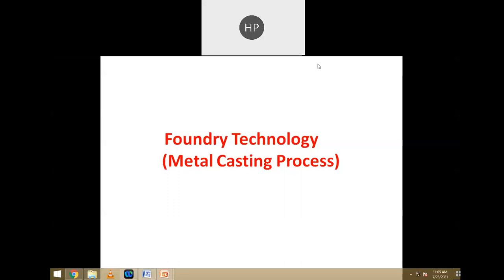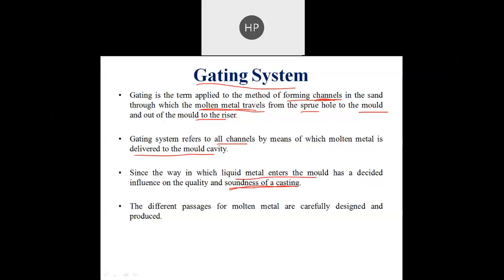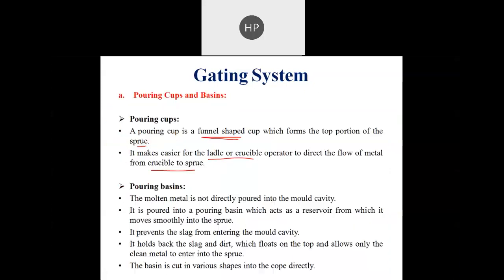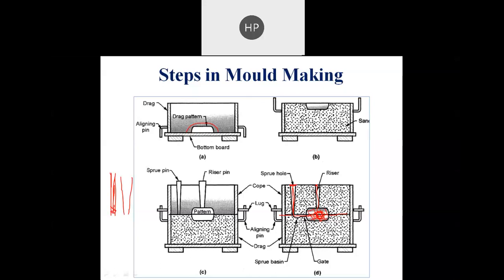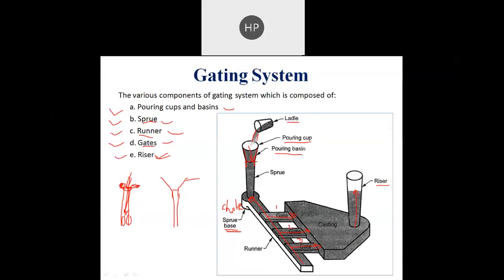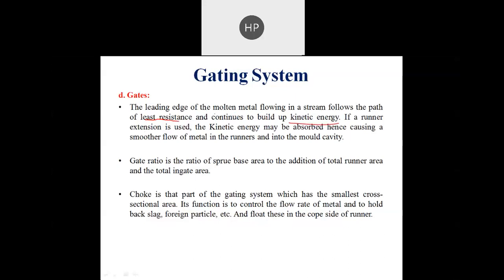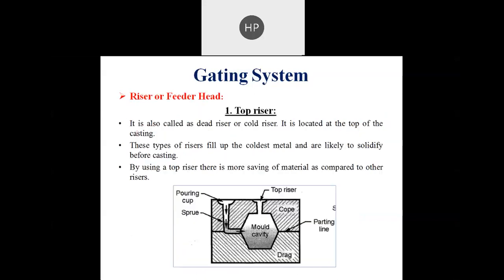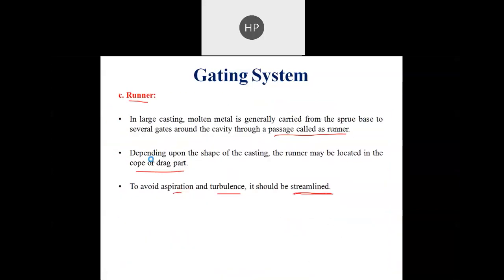PART-8 METAL CASTING|GATING SYSTEM|SEM 5|GTU|MECHANICAL|MANUFACTURING ENGINEERING|GATE|GPSC EXAMS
GATING SYSTEM